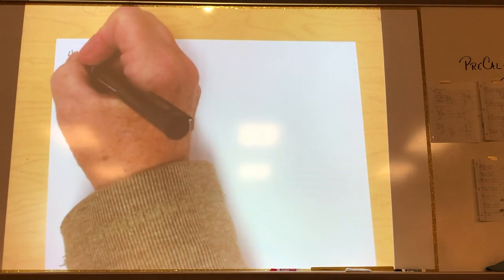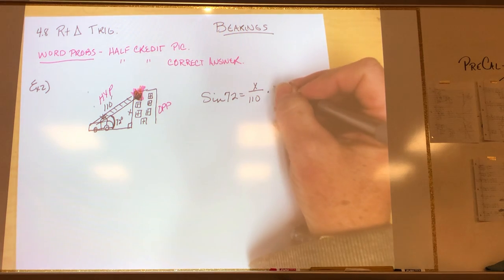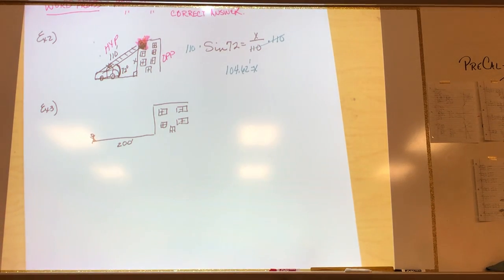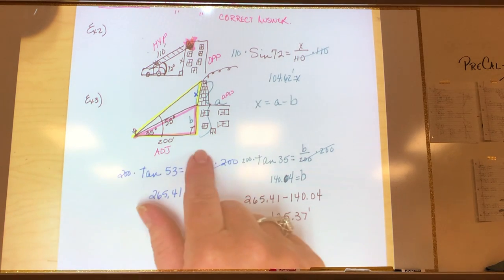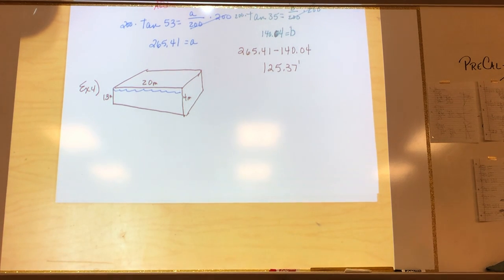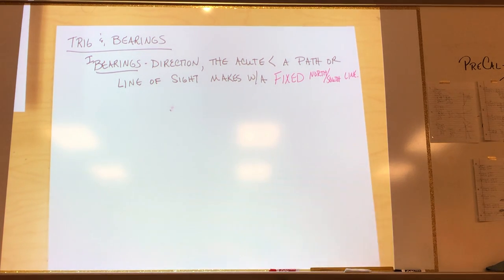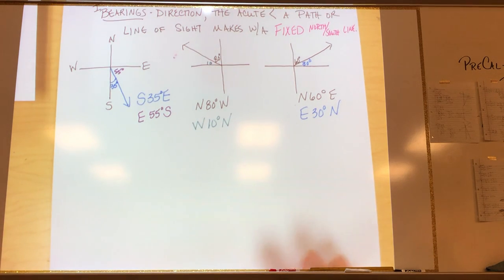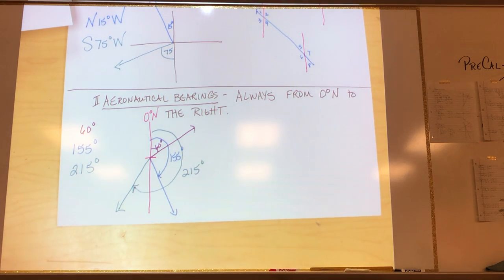PreAPPrecal 4.8 Right Triangle Trigonometry & Bearings